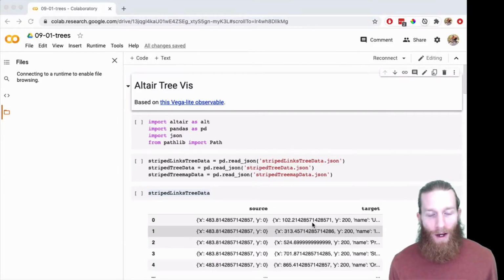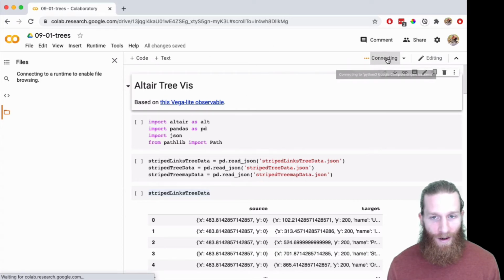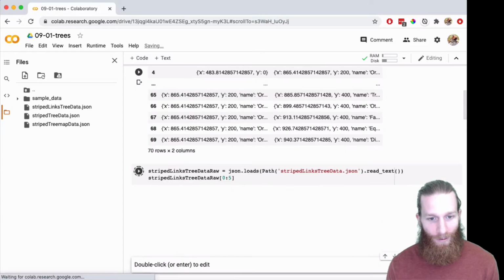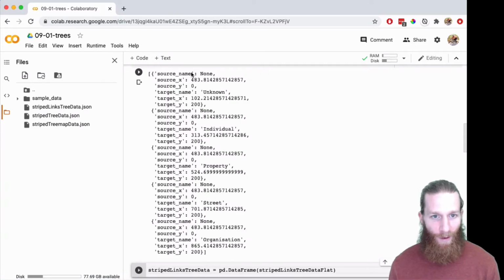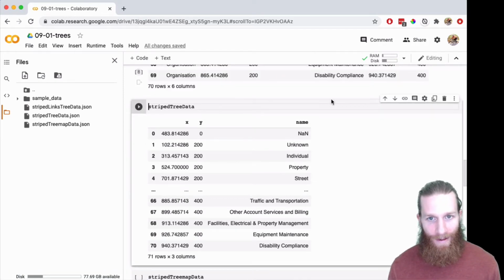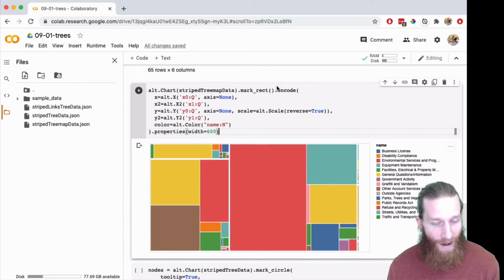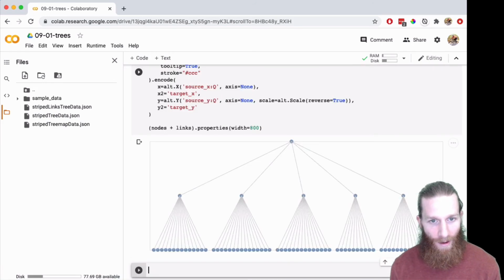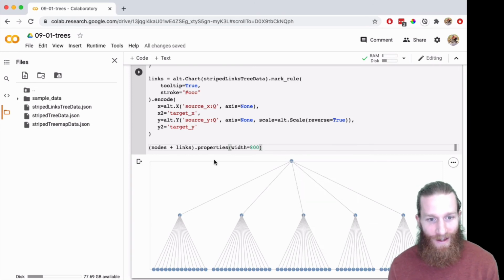Learn Python Altair: Trees